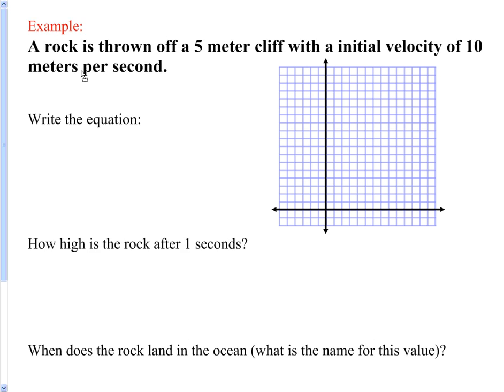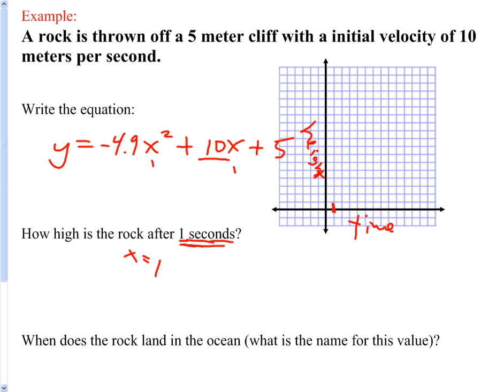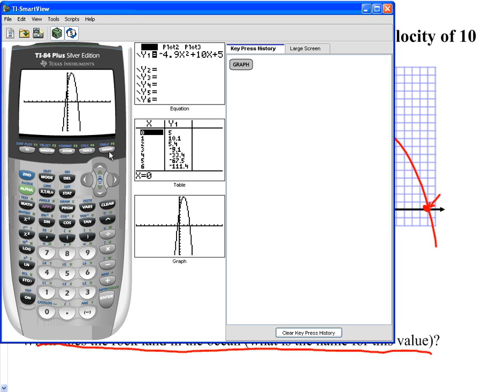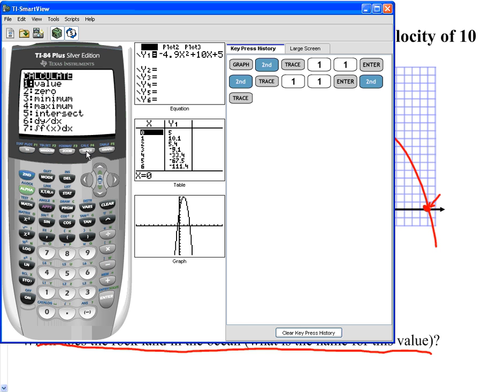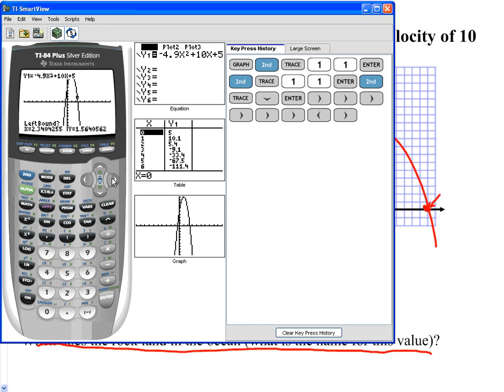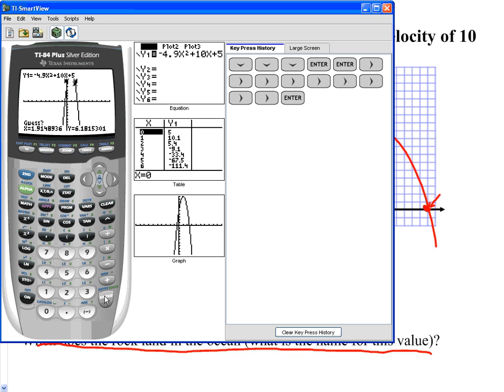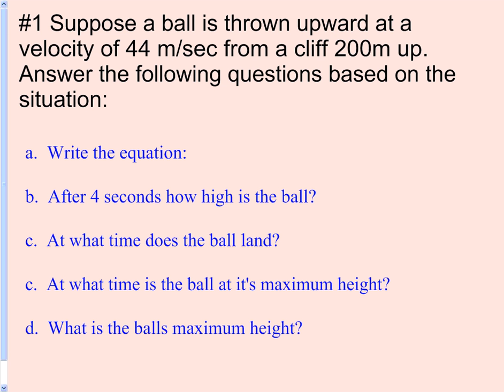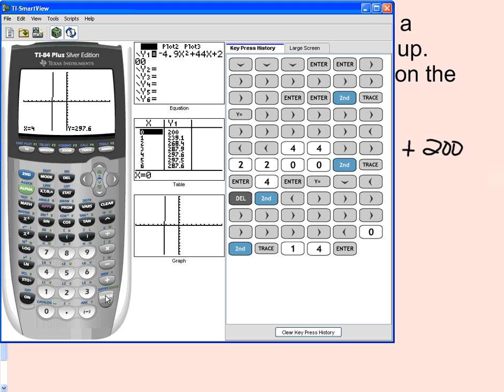Projectile motion - part 2 - lesson.wmv